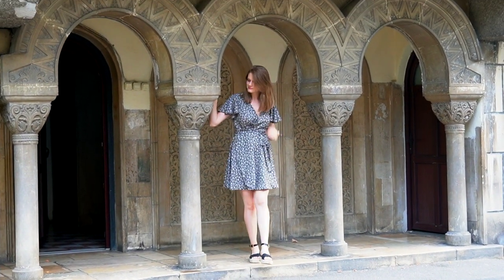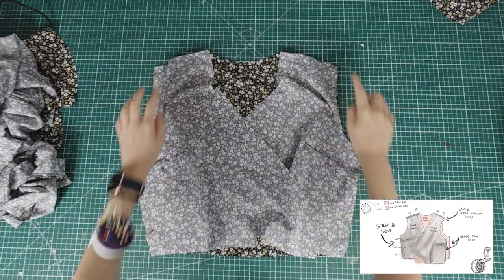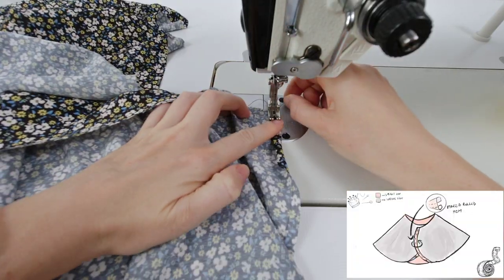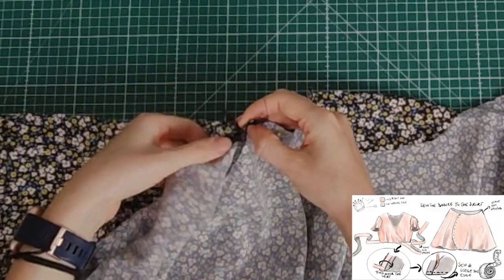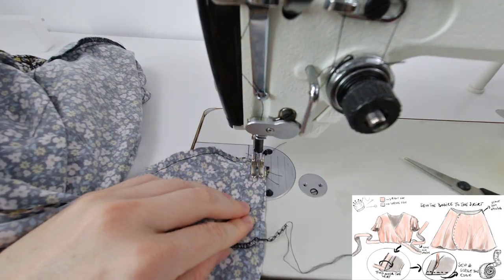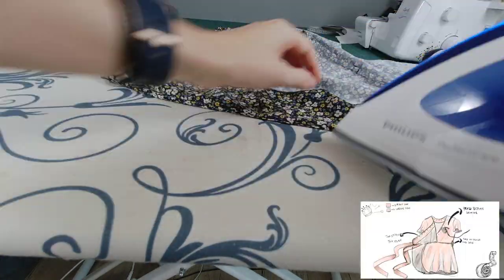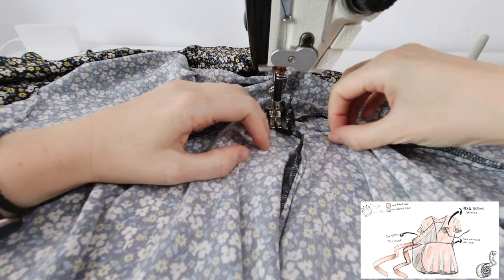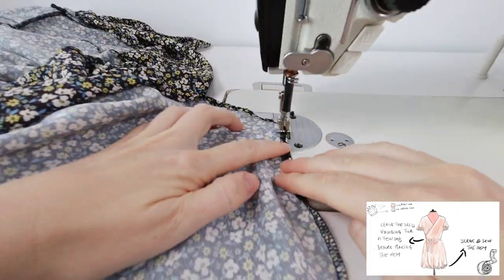How to sew a wrap dress | sewing tutorial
In this video, I'm going to share with you how I made this  stylish wrap dress with semicircle skirt. Step by step sewing tutorial.
Thank you so much for clicking on this video, I hope you enjoy watching it.

Link to my etsy shop

0:00 Intro
0:20 Fabric used
0:23 Cutting pattern
0:57 Sew bodice darts
2:22 Sew bodice
3:38 Sew skirt
4:55 Sew straps
5:42 Sew facing
6:50 Sew the bodice to the skirt
9:05 Sew the sleeves
11:02 Top stitch
12:33 Make the hem